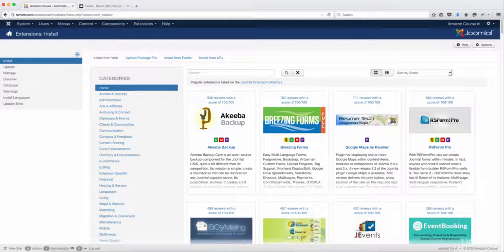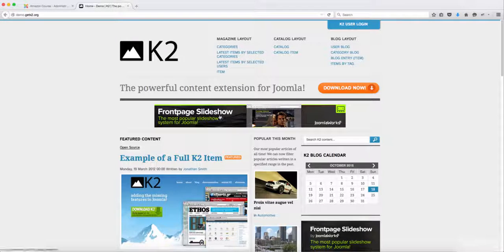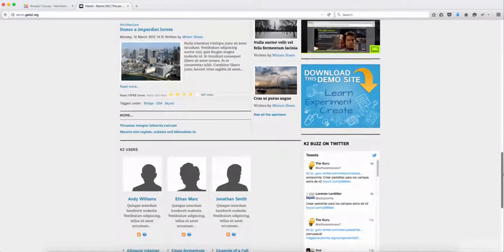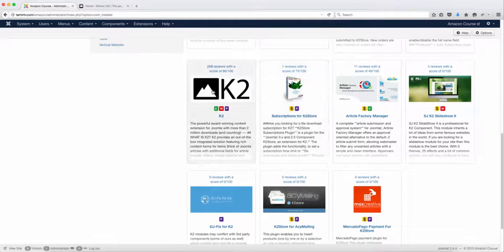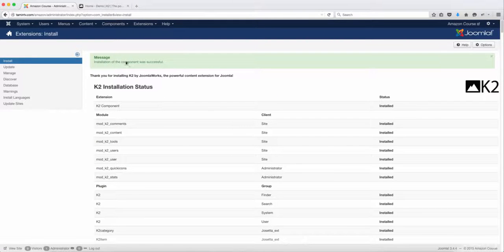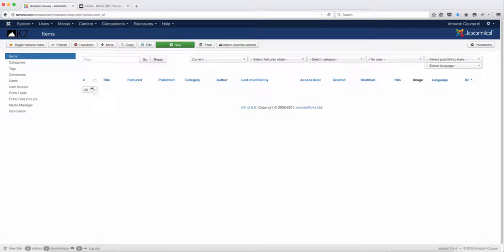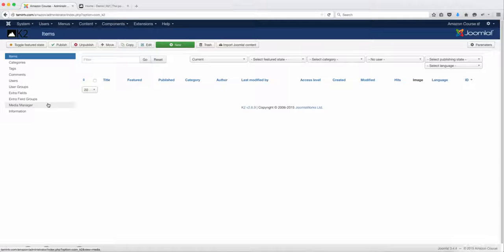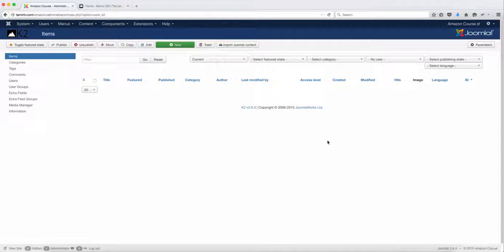9. Create a Multi Vendor Website Like Amazon - Installing K2 component